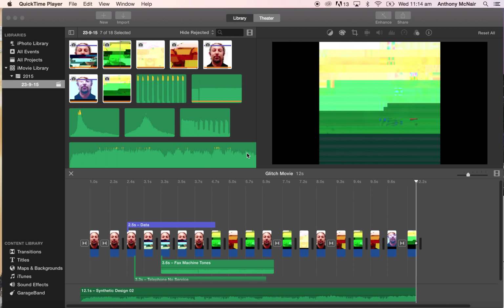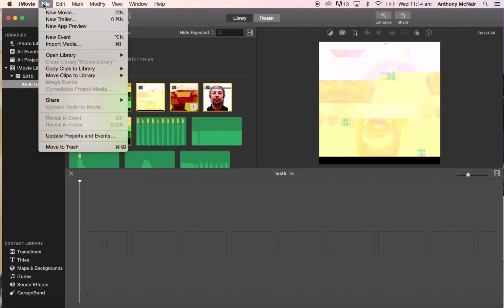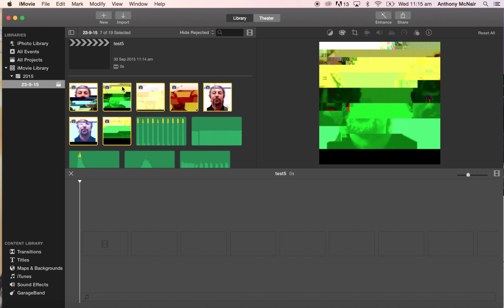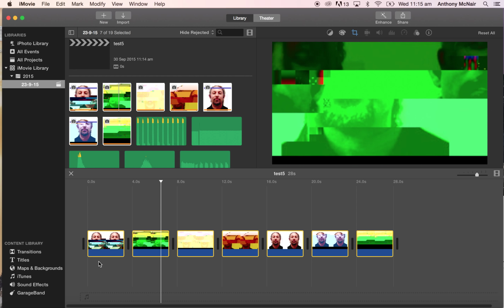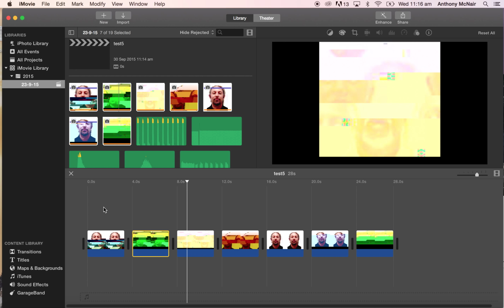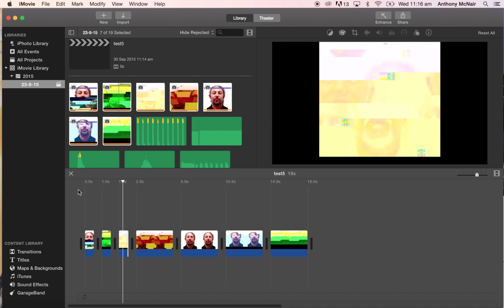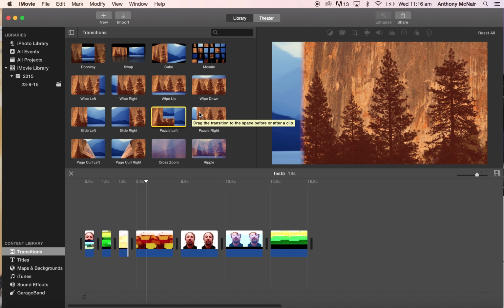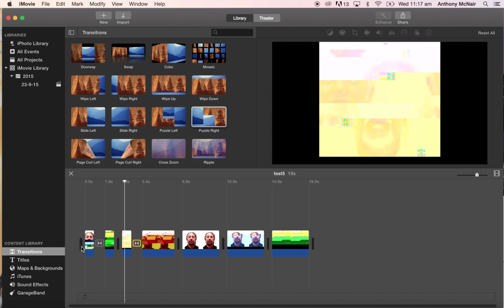Creating a simple Glitch sequence